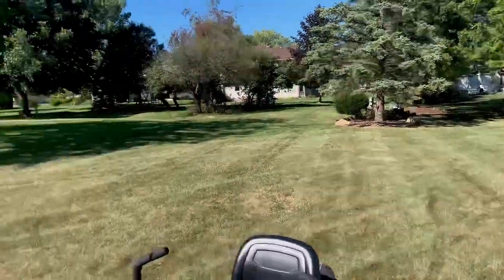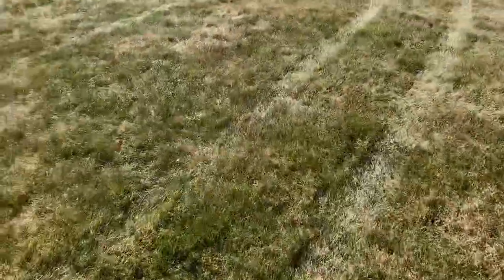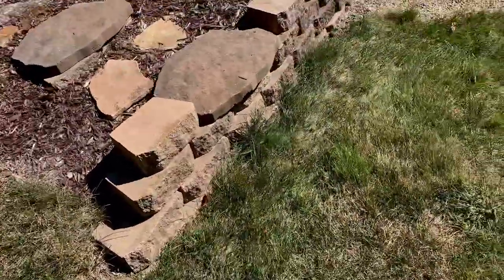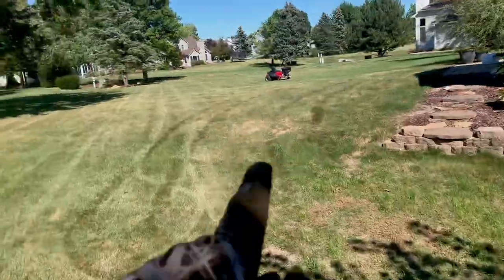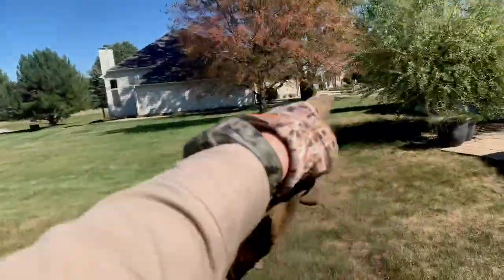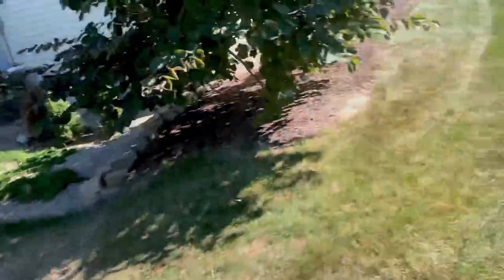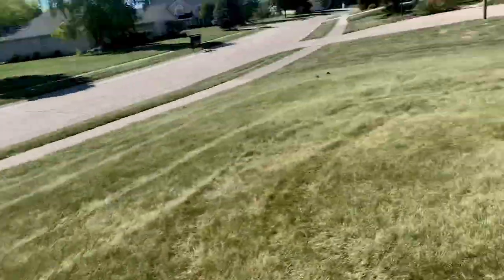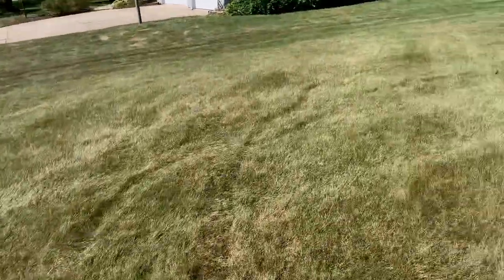Do you have ARMY worms on your lawn?